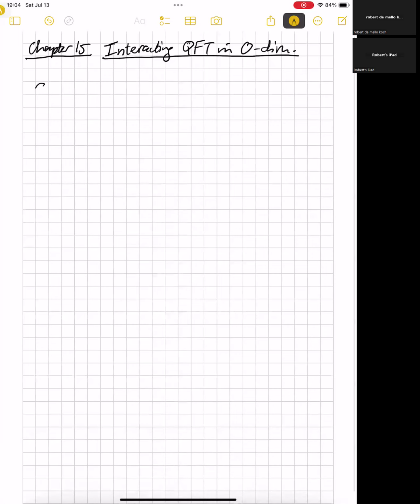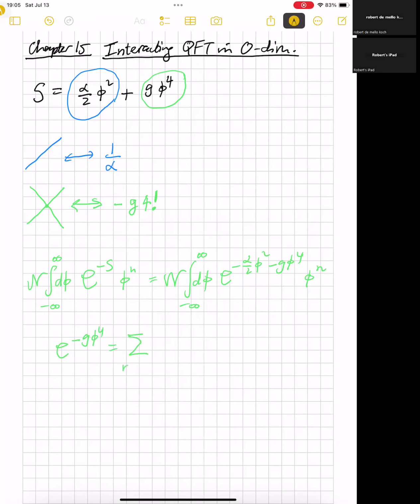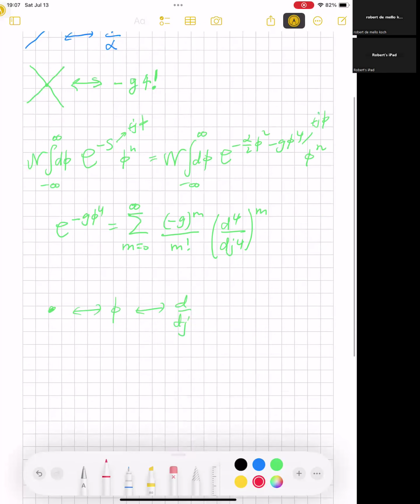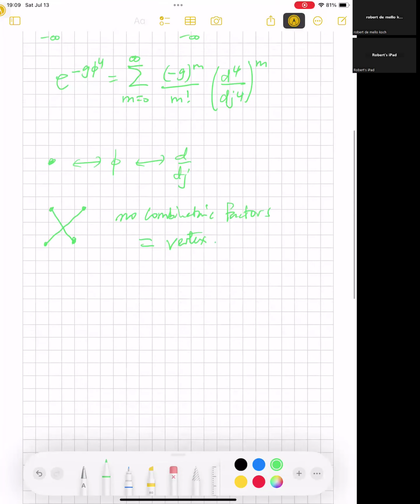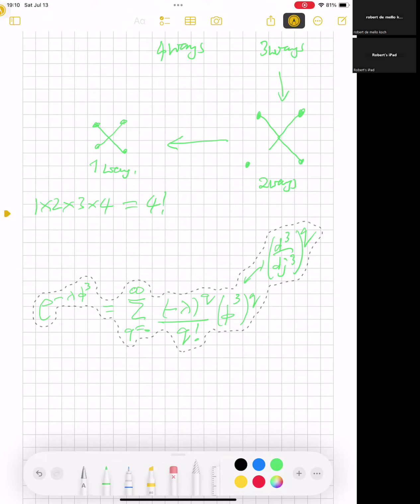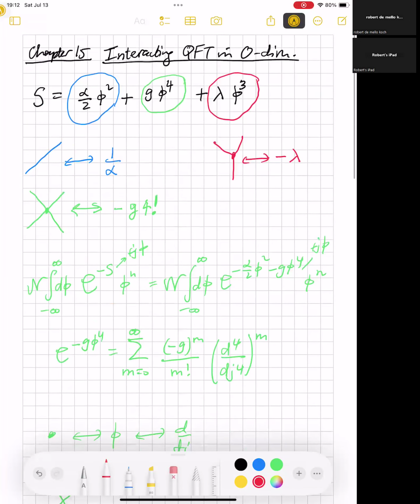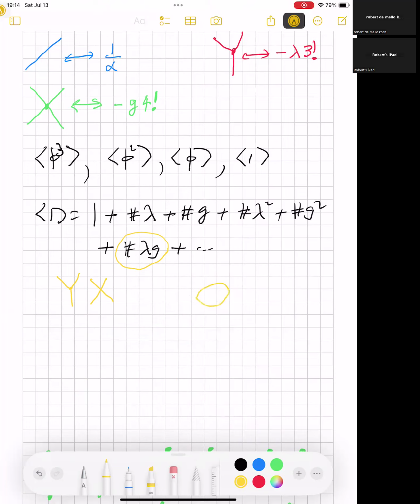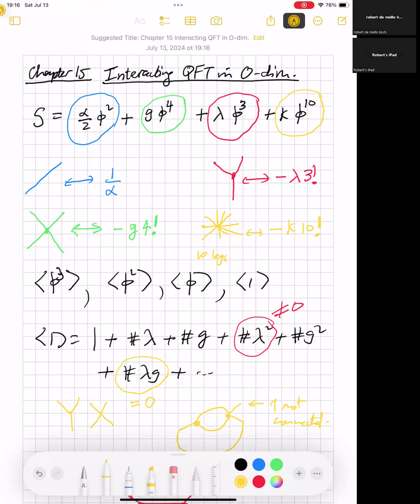Lecture 15 10 of 10